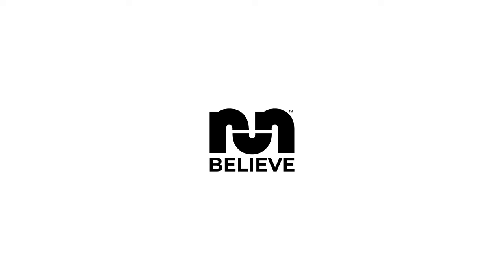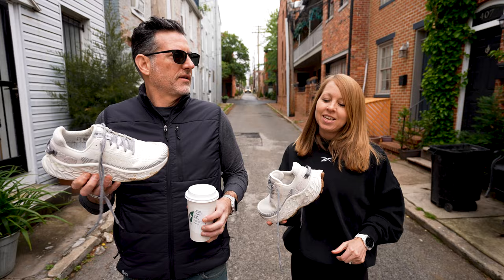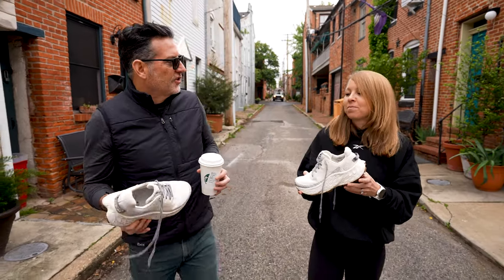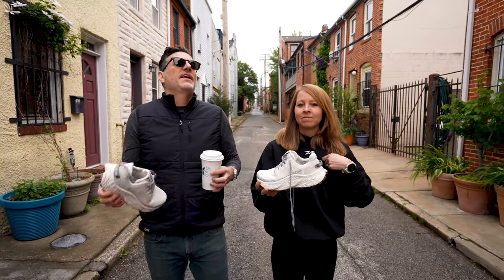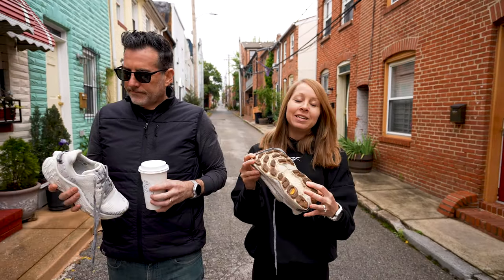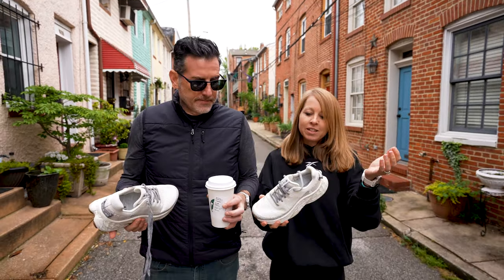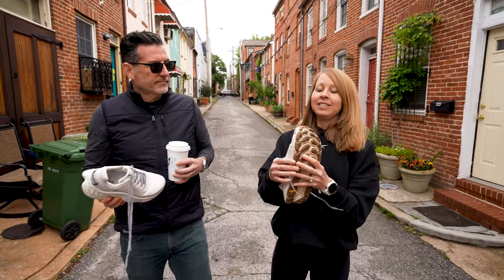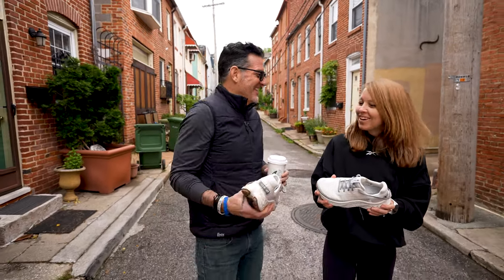New Balance Fresh Foam X More Trail v3 | First Thoughts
Meg gives her first thoughts on the New Balance Fresh Foam X More Trail v3. This model comes with a two-part midsole — a firmer layer of Fresh Foam closer to the ground for extra stability and protection along with a Vibram outsole and 5mm lugs.